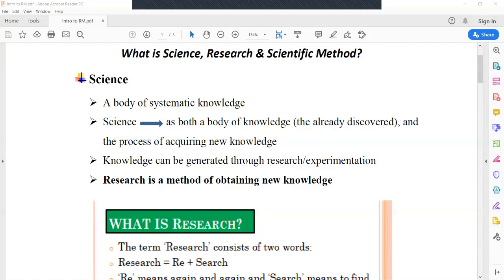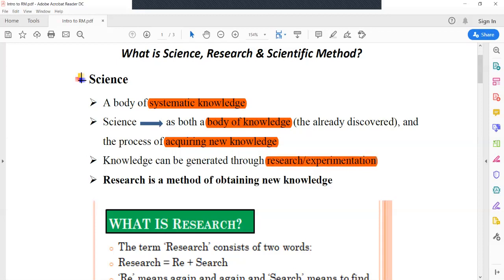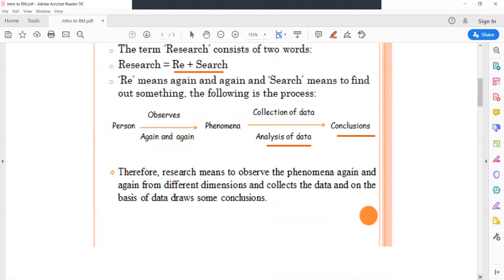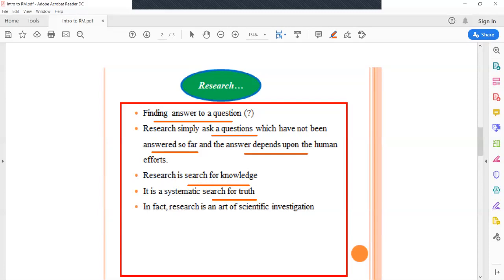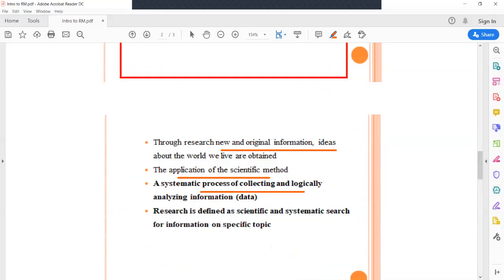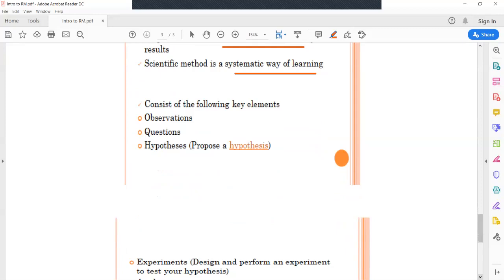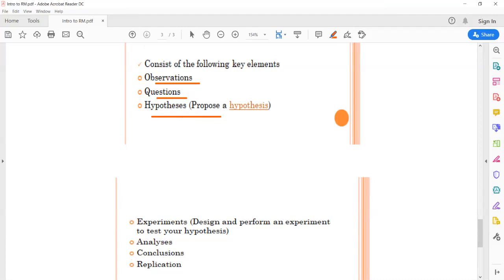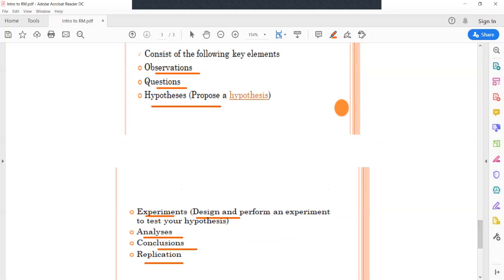What is Research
Research is a scientific and systematic search for obtaining new valid information's. Scientific method is a set of method and principles for getting new information's.